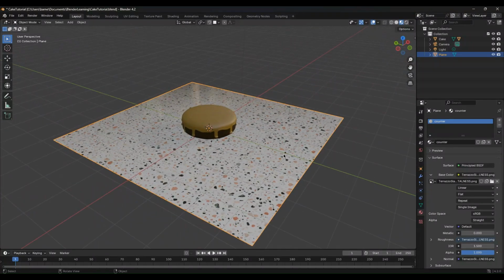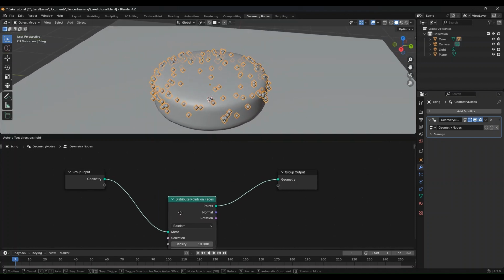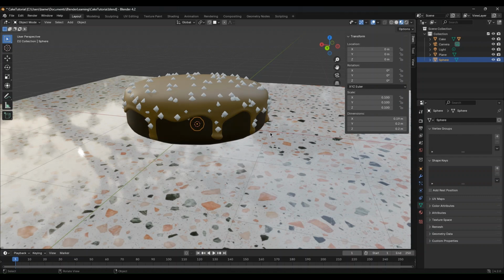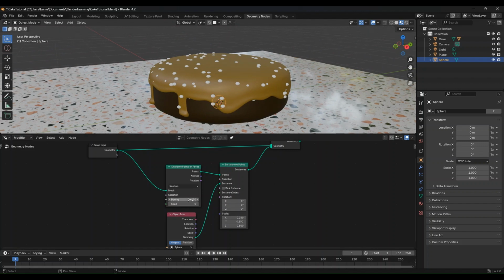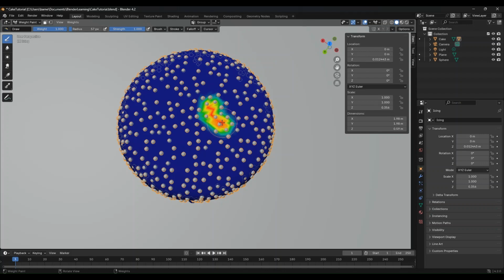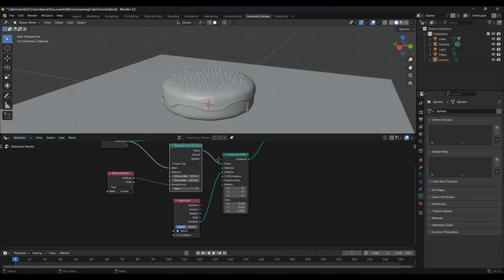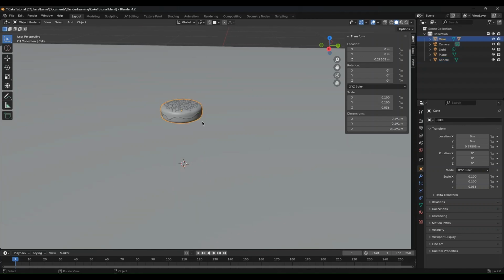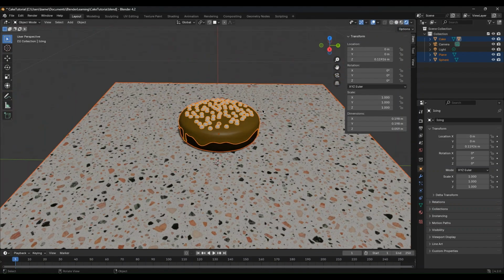Blender Tutorial - Part 4: Geometry Nodes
In Part 4 we learn a new tool called geometry nodes. Using this we will make the sprinkles for the cake.

Chapters:
0:00 Introduction to Geometry Nodes
2:15 Distributing Points on Faces
3:30 Creating Sprinkle
6:10 Adding Sprinkle to Points
8:20 Adjusting the Density
10:20 Weight Painting
15:00 Resizing the Cake